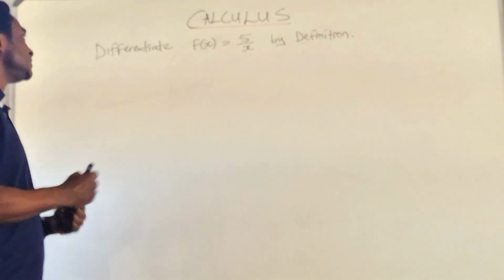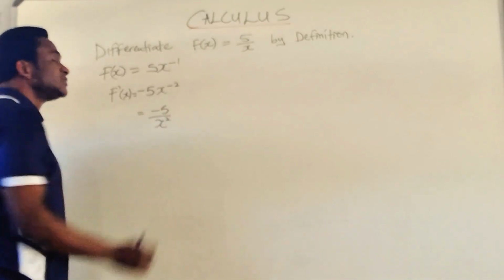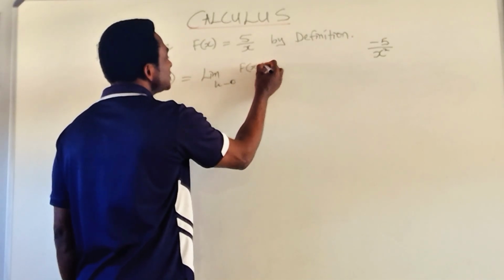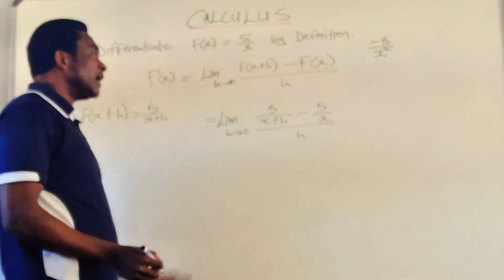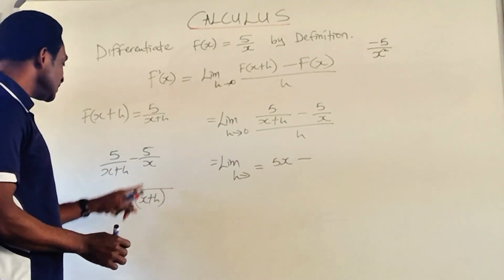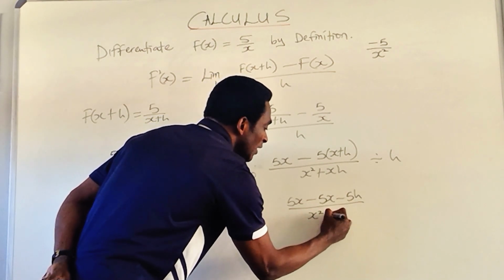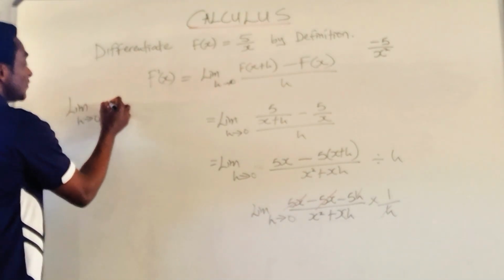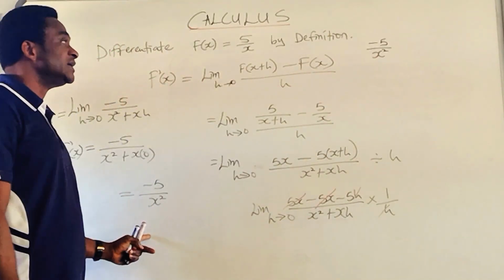Grade 12 Calculus(First Principle)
First Derivative Using first Principle (Definition)